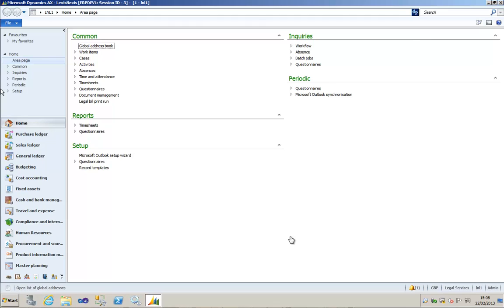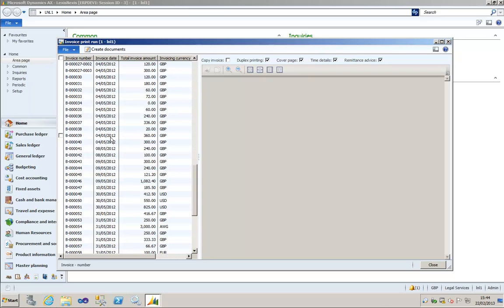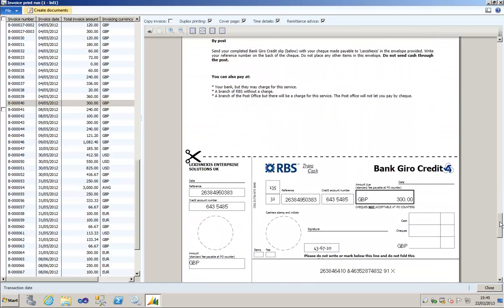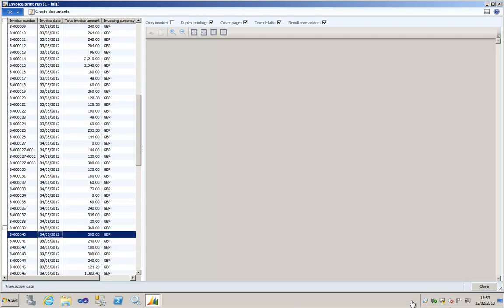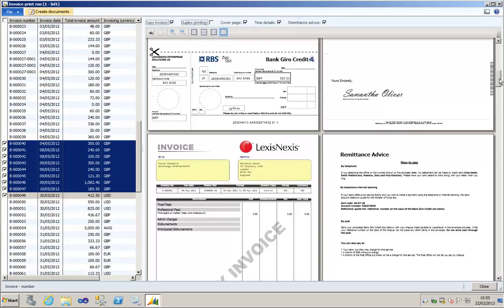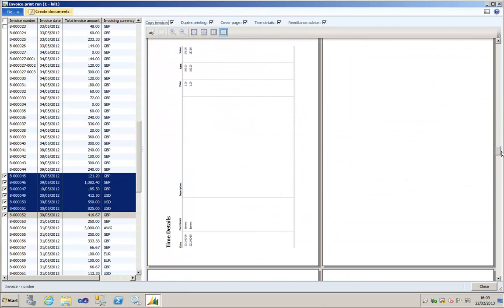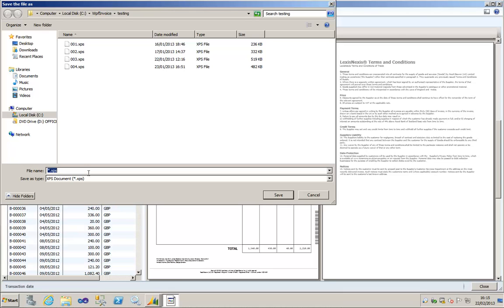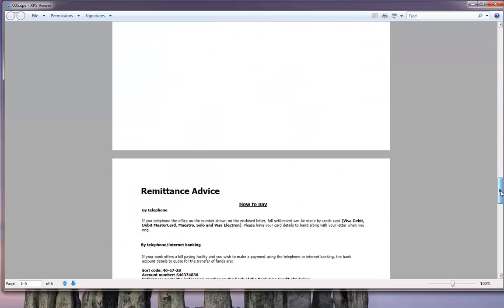AX2012 Desktop Publishing Demo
Proof of Concept for how you could go about incorporating complex desktop publishing functionality into the Microsoft Dynamics ERP solution suite.